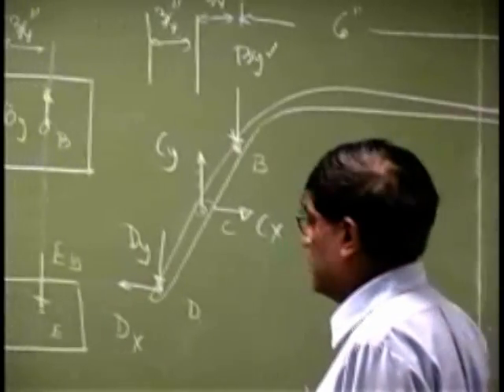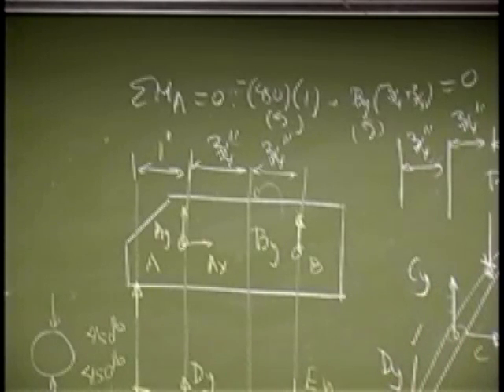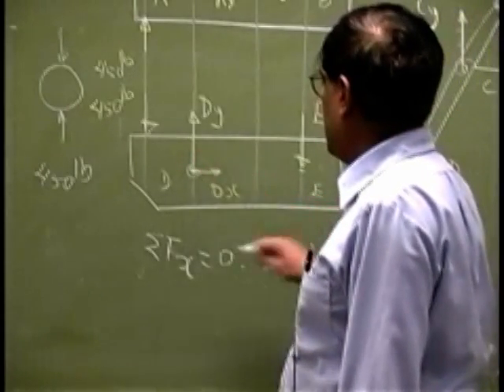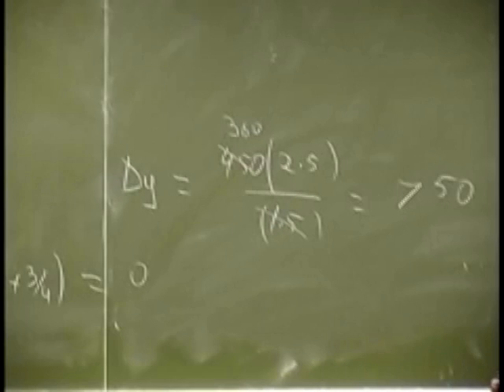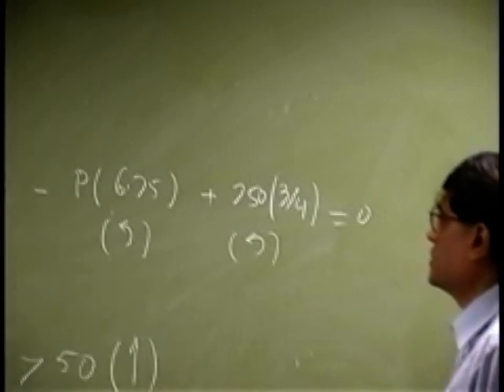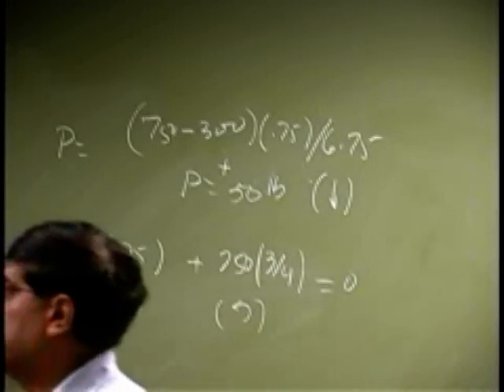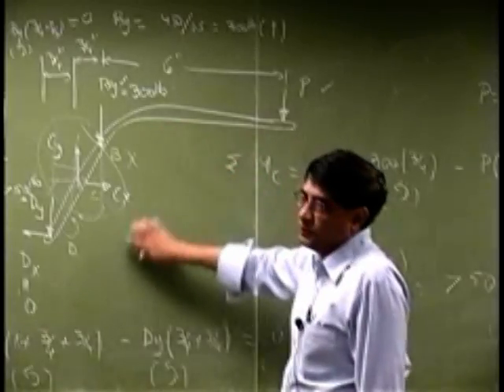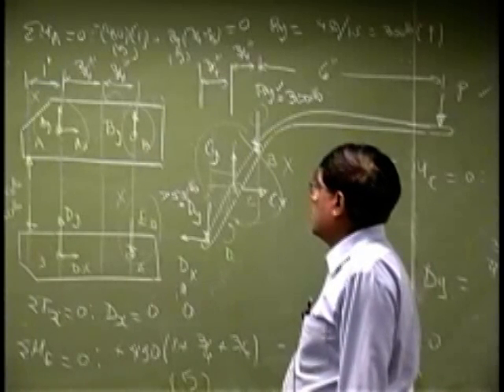Analysis of a Wire Cutting Plier Part B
An example of analyzing forces on a wire cutting plier and demonstration of  lever action